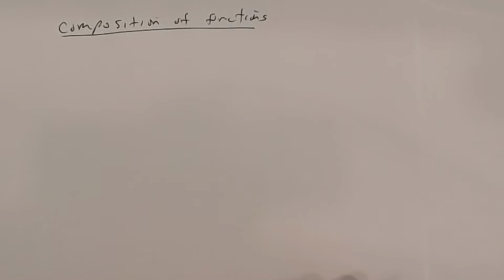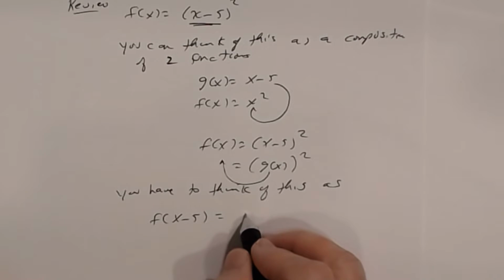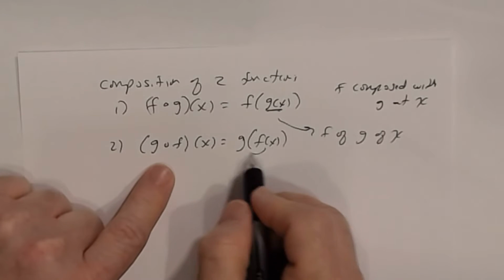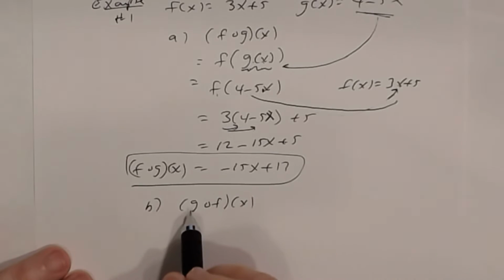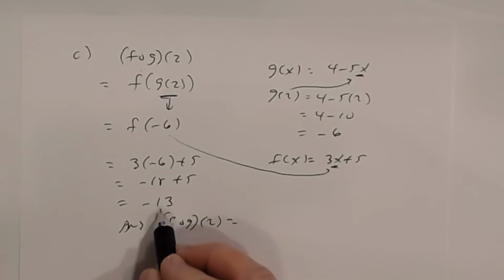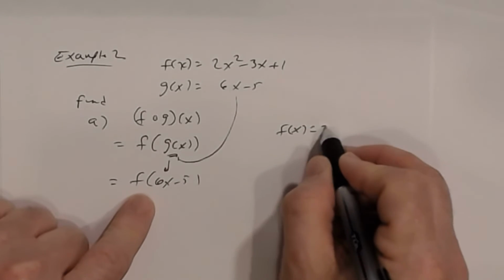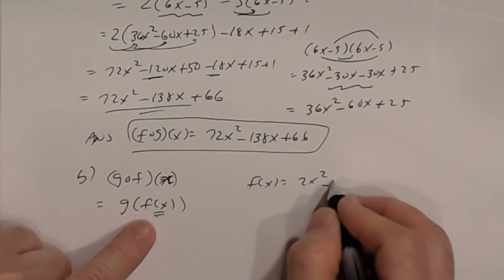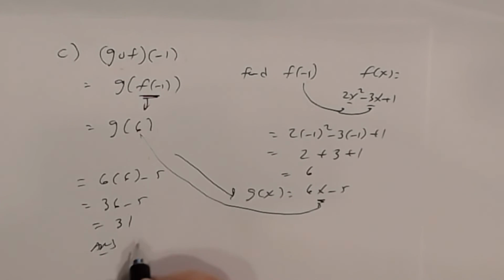Composition of Functions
This is a review on the topic of composition of 2 functions.